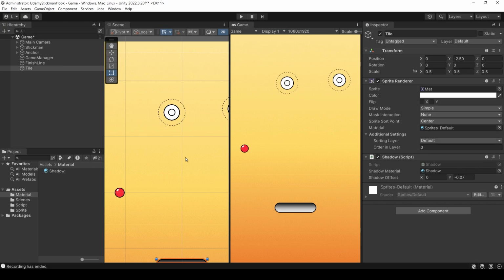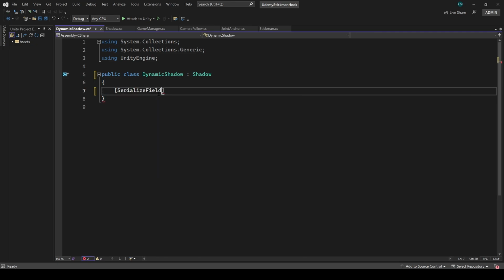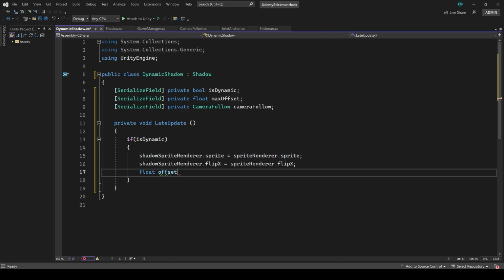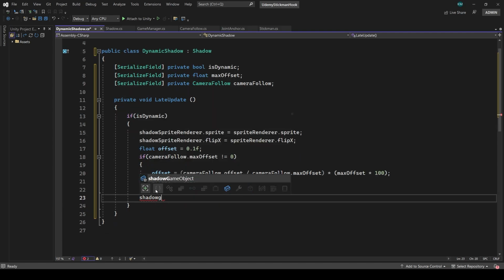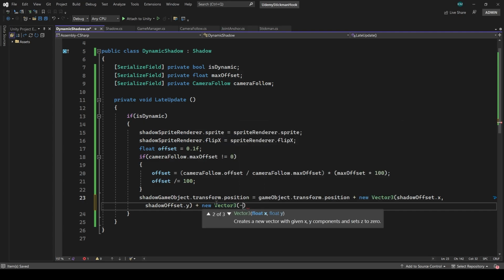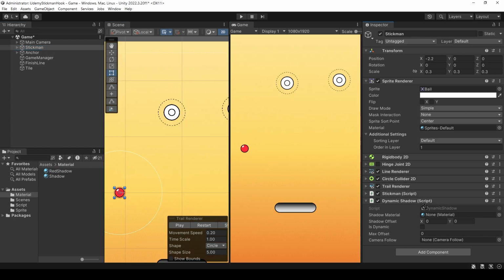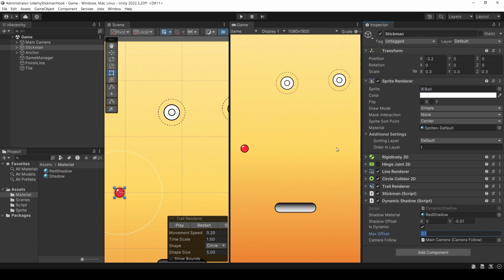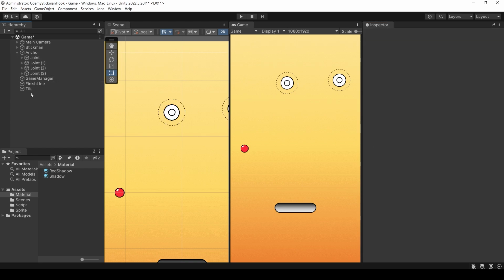How to Build a Stickman Hook Game in Unity Beginner-Friendly